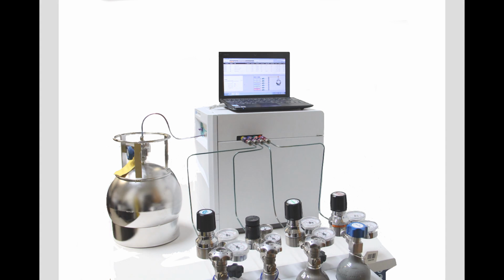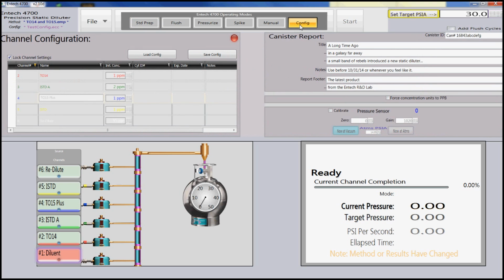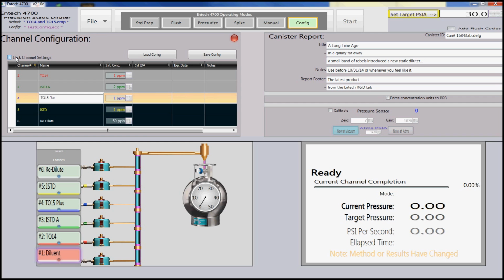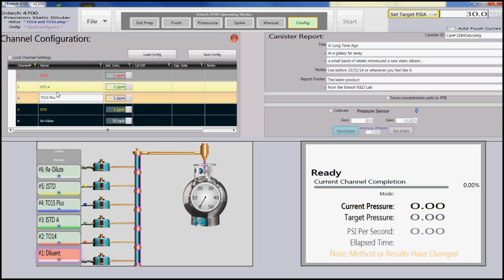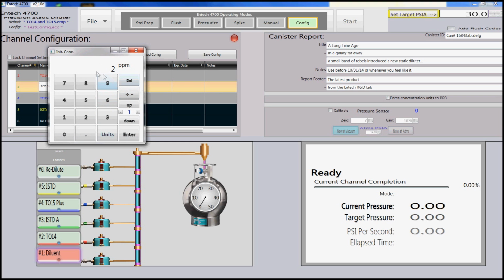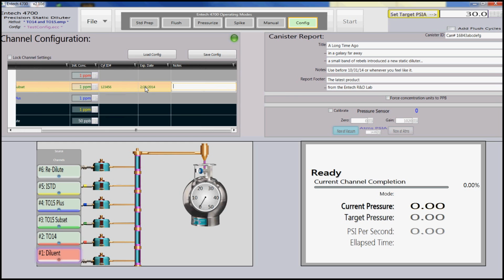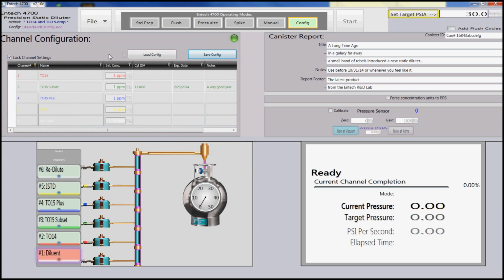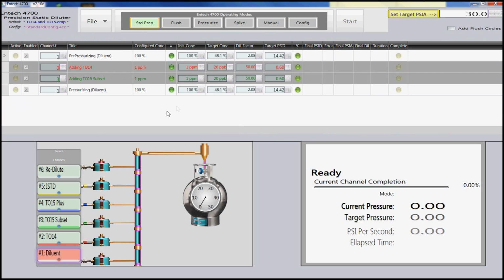Entech 4700 Channel Configuration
Instructional video demonstrates how to edit or create a new standards configuration for an Entech 4700 Precision Static Diluter.